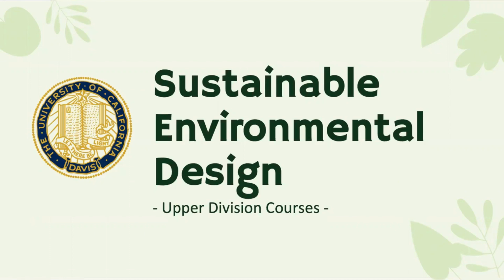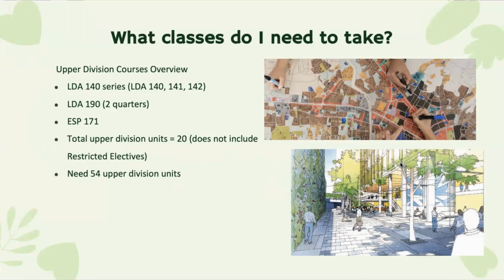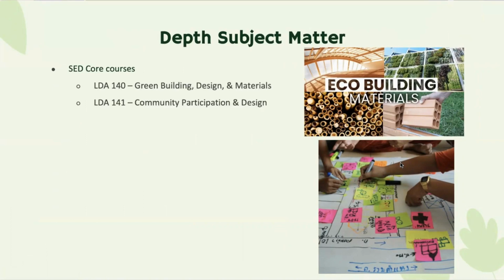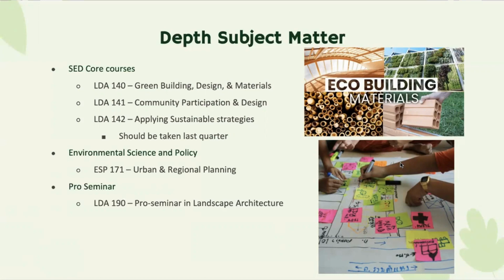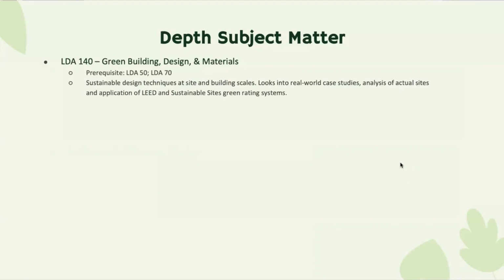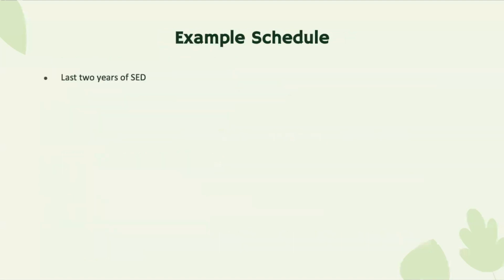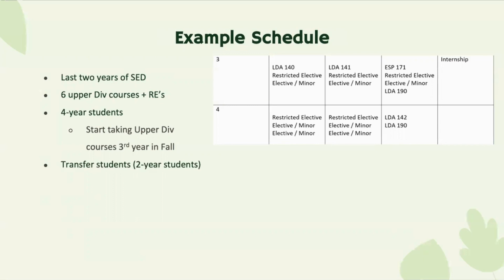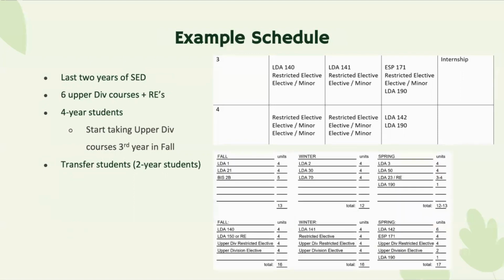Upper Division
Sustainable Environmental Design Upper Division